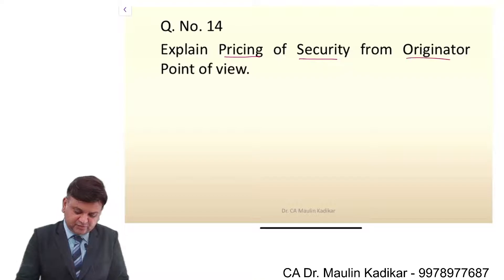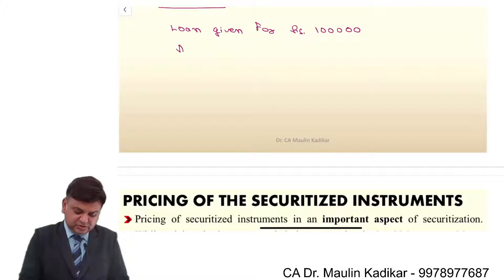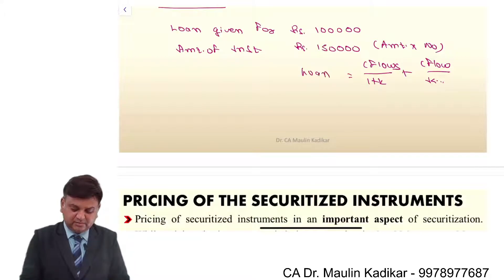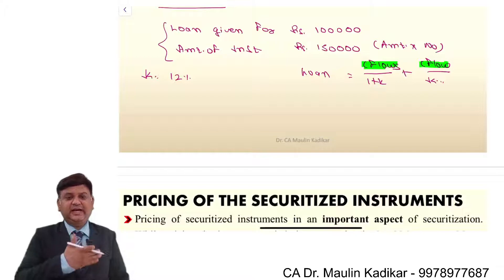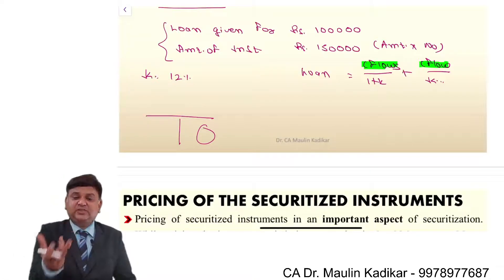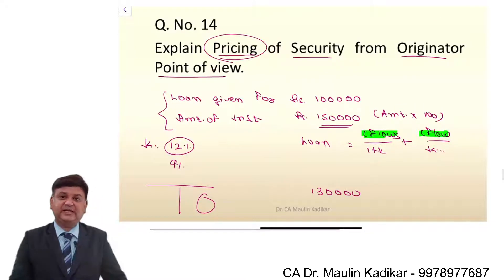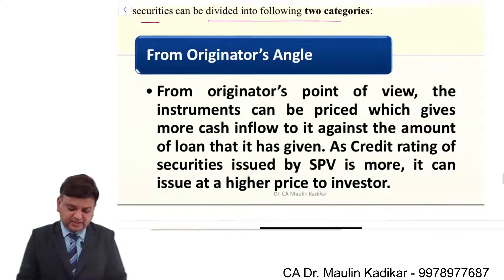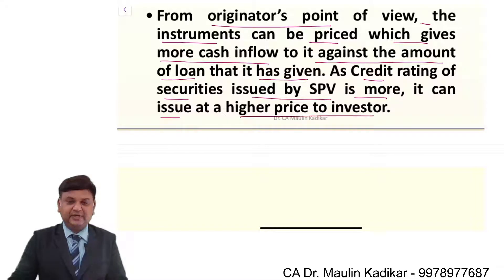Debt Securitisation Concepts.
Explain Pricing of Security from Originator Point of view.